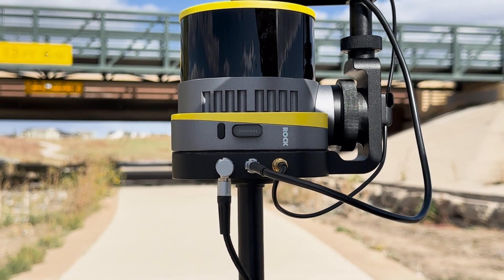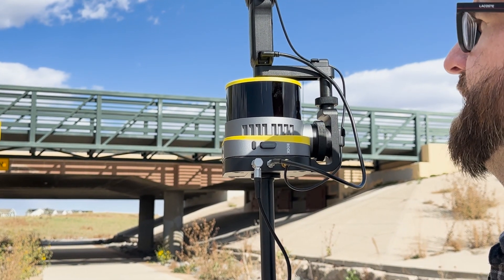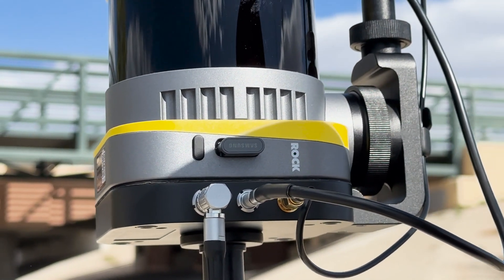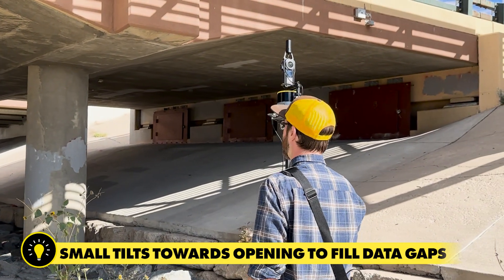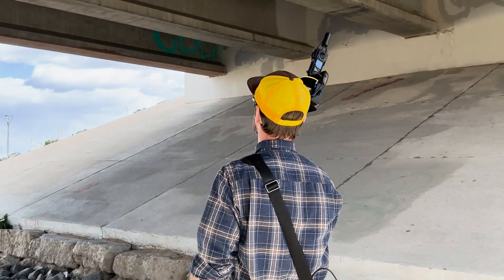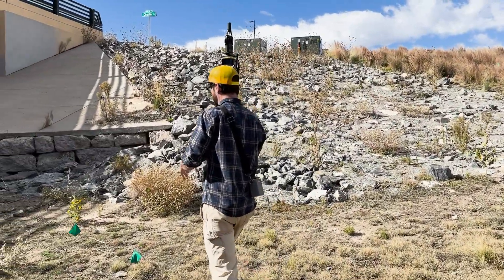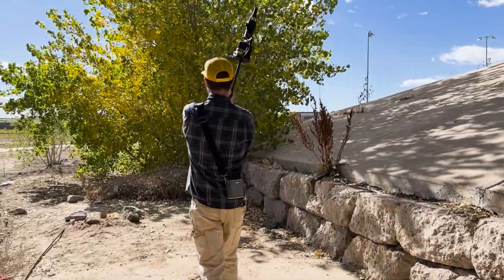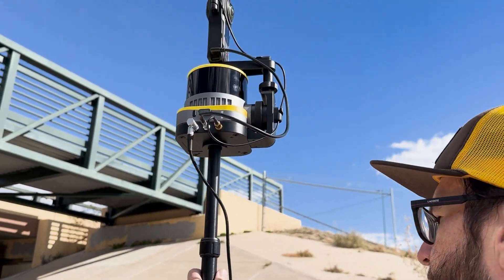How to Capture LiDAR SLAM Data with the ROCK R3 Pro and SLAM Dock V2 | Step-by-Step Guide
In this video, we walk you through the process of capturing precise LiDAR SLAM data using the ROCK R3 Pro on the SLAM Dock V2. 🚀 We demonstrate the entire workflow, from setup to scanning, with a focus on how to efficiently collect data under challenging conditions.

Watch as we scan the underside of a bridge, showcasing the perfect way to gather detailed point cloud data in tight spaces. We'll also explain how this dataset can be merged with aerial LiDAR data for comprehensive mapping.

💡 In this video, you’ll learn:

How to set up and configure the ROCK R3 Pro with SLAM Dock V2
Best practices for scanning structures like bridges
Techniques for aligning and merging ground and aerial LiDAR datasets
Key insights for high-accuracy mobile mapping